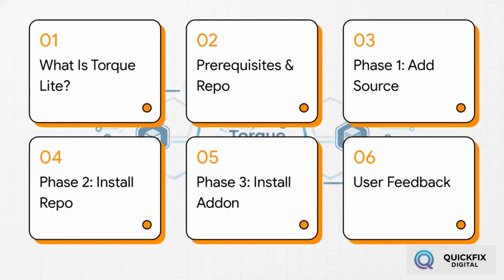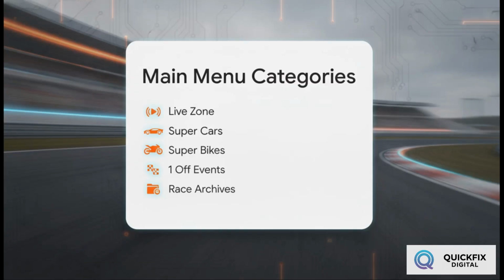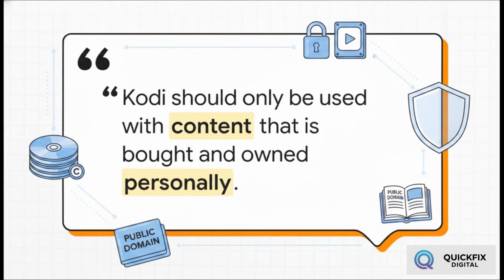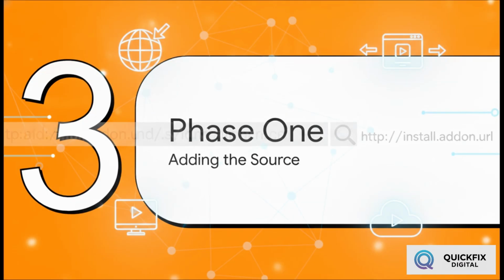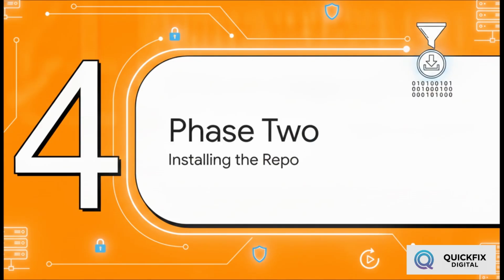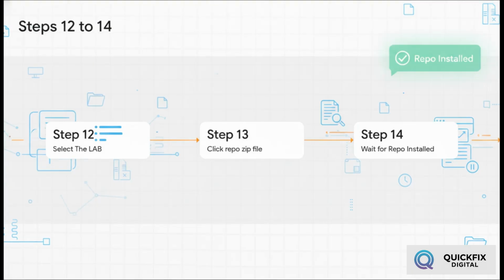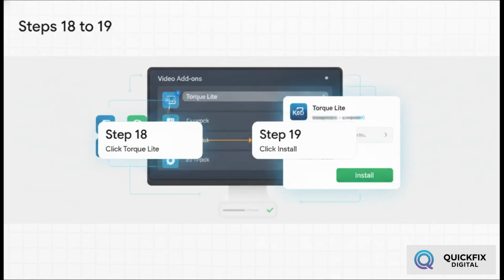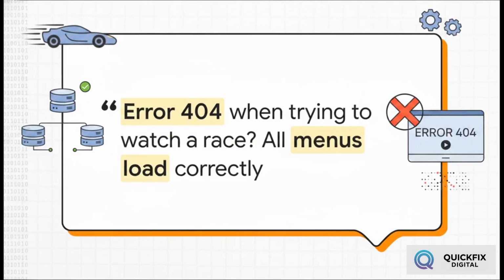How to Install Torque Lite Kodi (2026)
Learn how to install the Torque Lite Kodi addon with this easy step-by-step tutorial. Whether you're new to Kodi or an experienced user, this guide will show you exactly how to install Torque Lite on the latest version of Kodi quickly and safely.

Torque Lite is a lightweight Kodi addon that offers access to a wide variety of streaming content while maintaining fast performance. Follow this tutorial to get Torque Lite installed and running in just a few minutes.

In this video:
How to install Torque Lite Kodi addon
Add the Torque Lite repository
Install the addon on Kodi
Launch and use Torque Lite